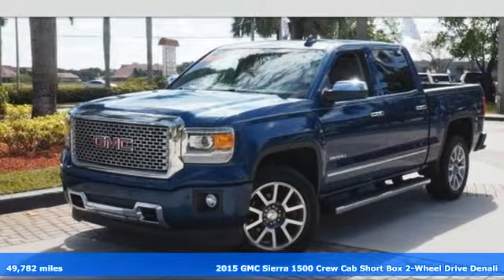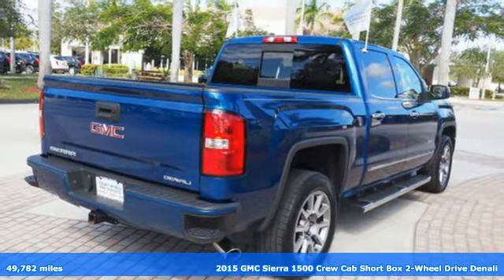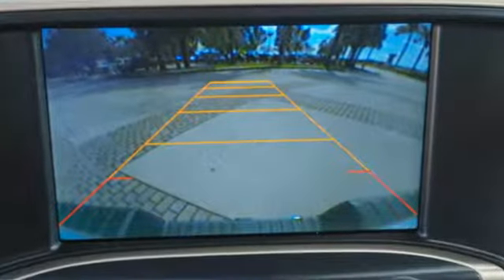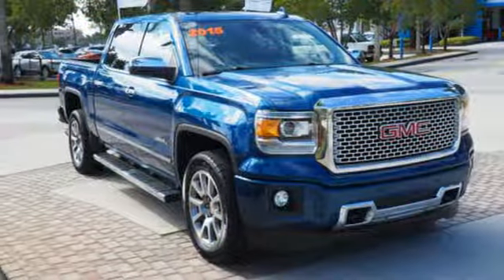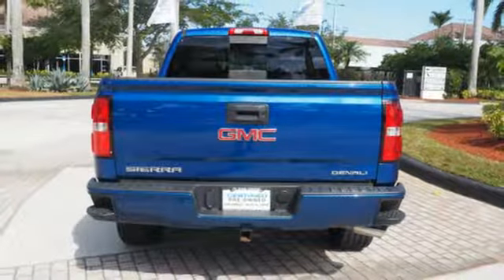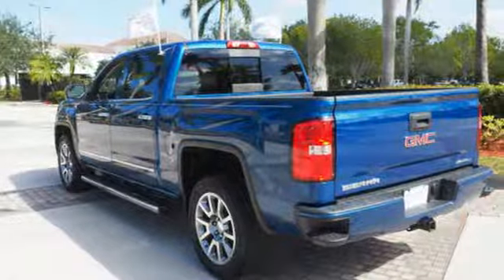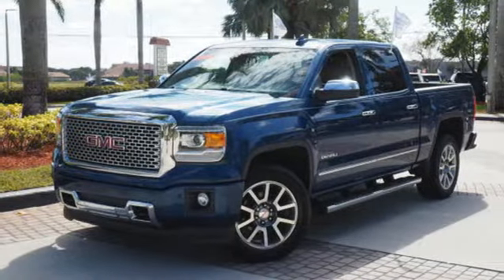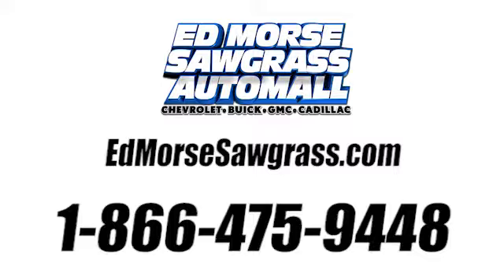Certified 2015 GMC Sierra 1500 Sunrise FL Miami, FL GL3036 - SOLD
Year: 2015
Make: GMC
Model: Sierra 1500
Trim: Denali
Transmission: Automatic
Color: Stone Blue Metallic
Interior: Jet Black
Mileage: 49782
Stock #: GL3036
VIN: 3GTP1WEC5FG242708

Address:
14401 West Sunrise Bouledvard